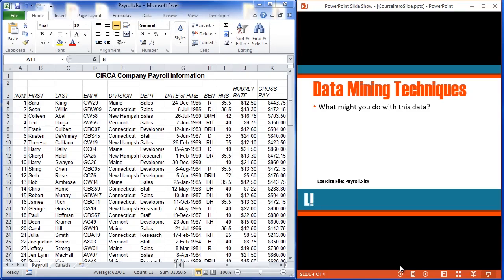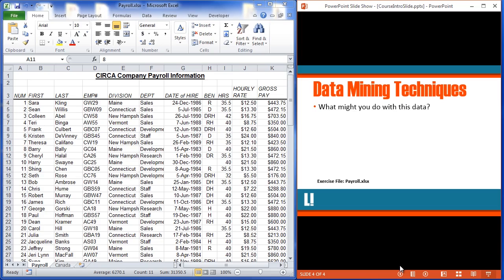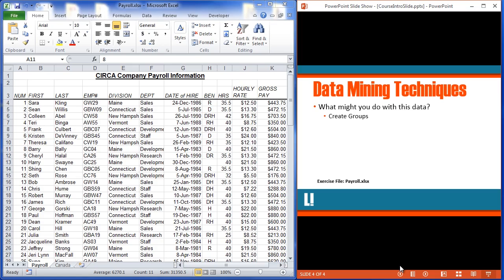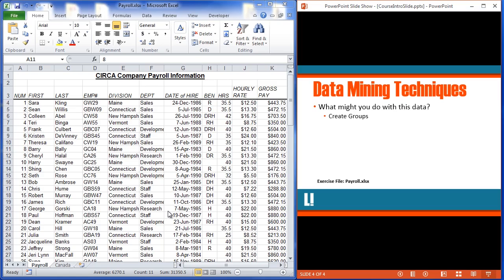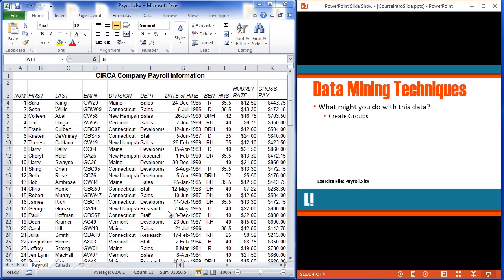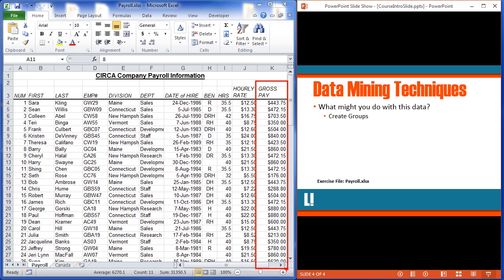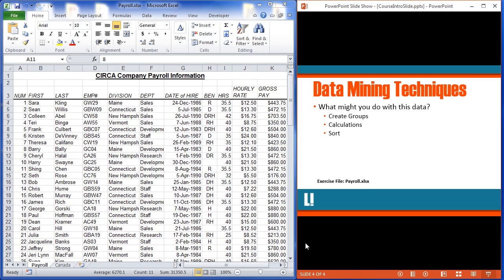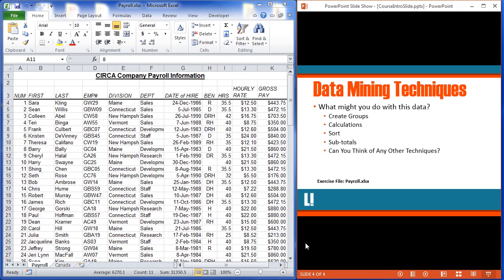Learn Excel 2010 : How to Data Mine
Learn how to use Microsoft Excel 2010, and discover how to Data Mine.

-Unlimited Excel, Outlook, PowerPoint, Access, MS Office, PhotoShop, Web Design, & lots more!

-17 years teaching software to industry leaders.

-Easy to follow: beginner through advanced.

-Feel secure: Ask a teacher if you have questions.